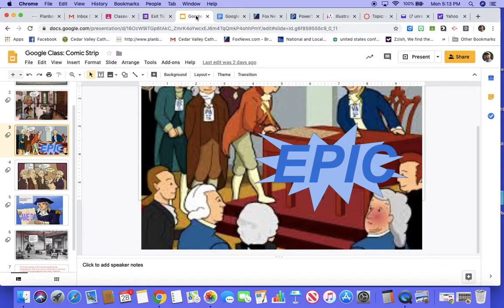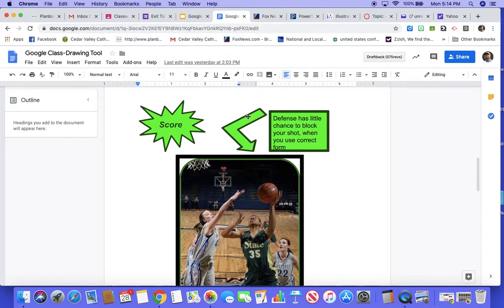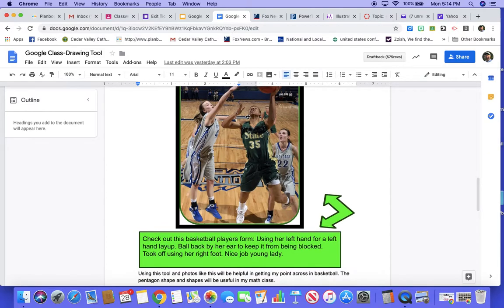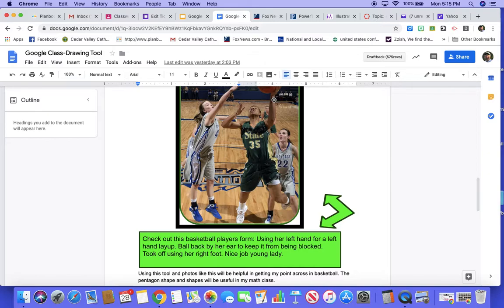tutorial on Google tools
Using Google Forms,  Google Slides/ comic strip, Google drawing and Google sheets